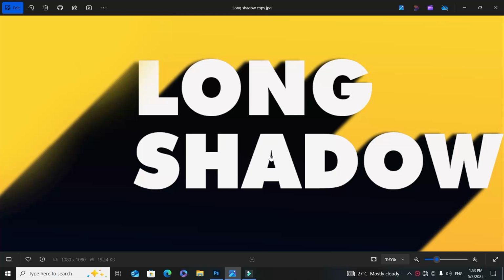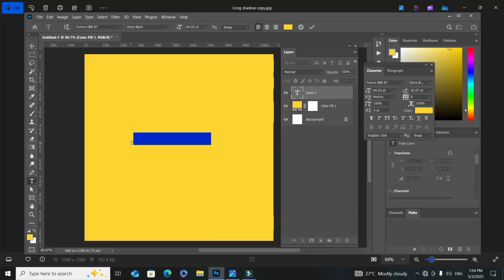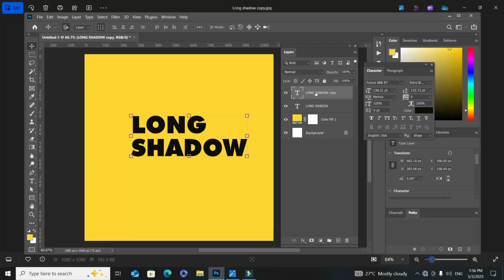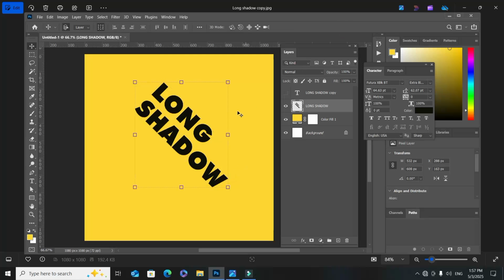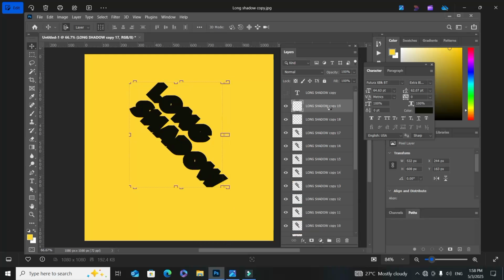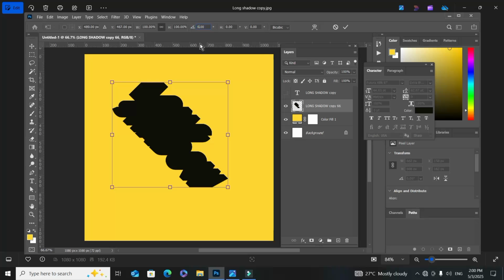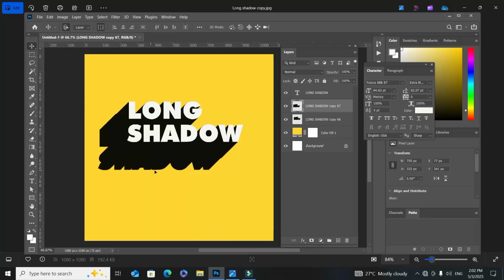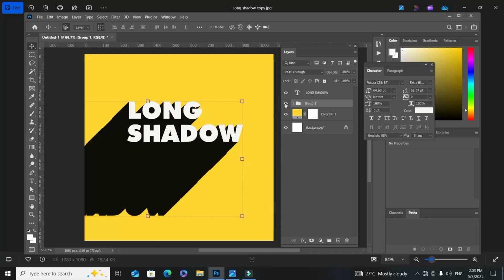This Photoshop Trick Will Blow Your Mind! | Long Shadow Text Effect Tutorial.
Want to make your text stand out like a pro? In this Photoshop tutorial, I’ll show you the secret to creating a stunning long shadow text effect that grabs attention—fast and easy!

This trending design technique is perfect for thumbnails, posters, social media graphics, and more. Whether you're a beginner or a graphic designer looking to sharpen your skills, this effect will level up your design game.

In this video, you’ll learn:

How to create a long shadow effect step-by-step

The best settings for bold, clean results

Pro tips for enhancing your text designs in Photoshop

Why You Should Watch:
Long shadow effects are trending—and knowing how to make them gives your designs a modern, professional look. This quick tutorial is all you need to master it!

I post weekly tutorials on Photoshop, design tricks, and creative tools!